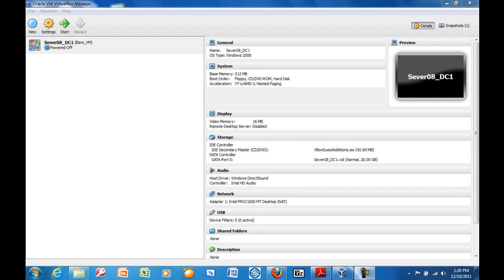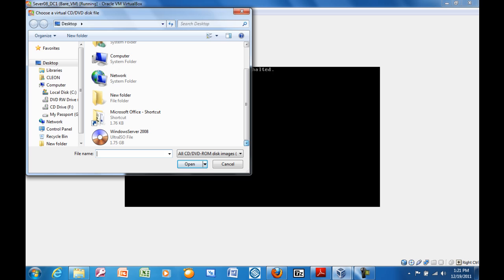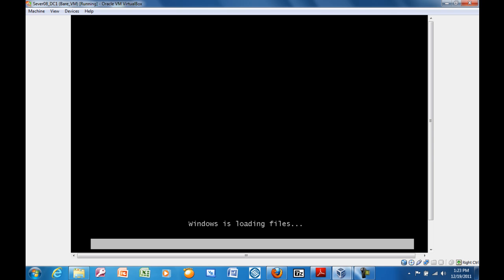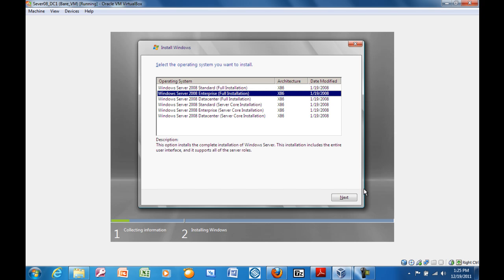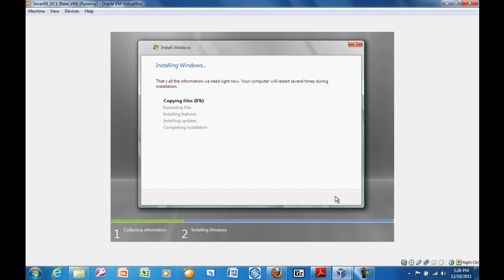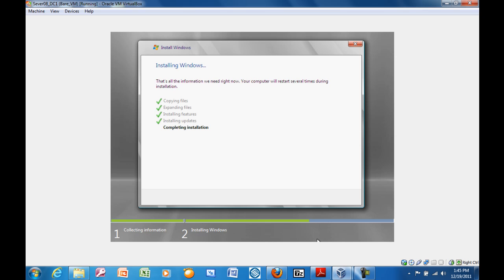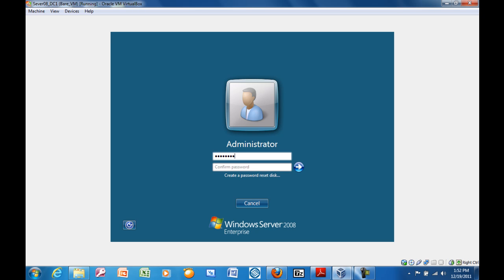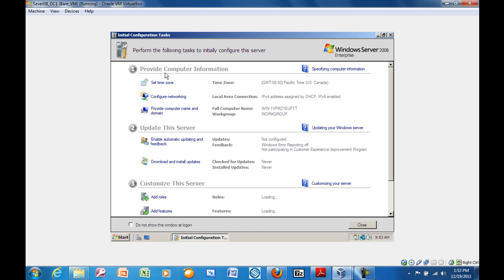Screen Cast 2 Part 4 of 5 VirtualBox install & installation of Server08 on VM from an iso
Screen Cast forms part of the requirements of an Operating Platforms class, it deals with the installation of VirtualBox on host machine and install of Windows Server 2008 operating system on Virtual Machine.